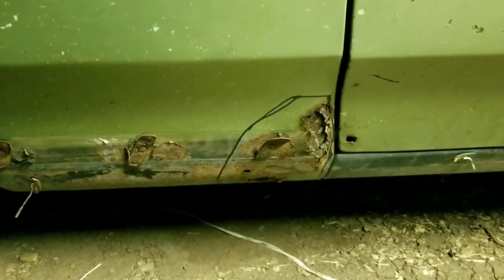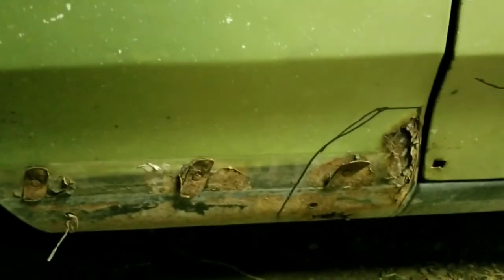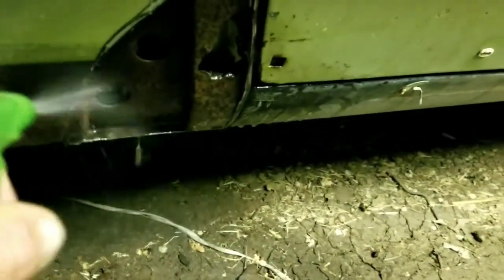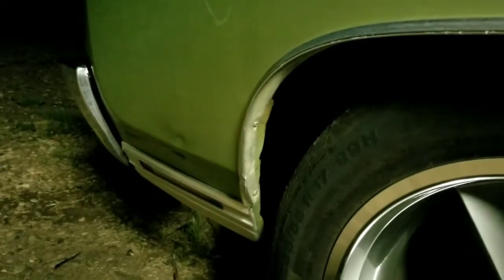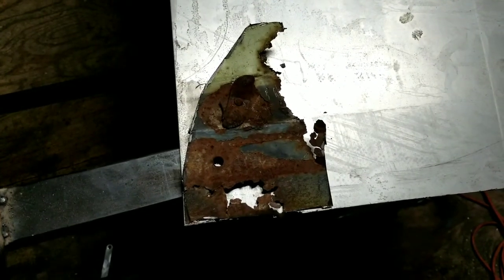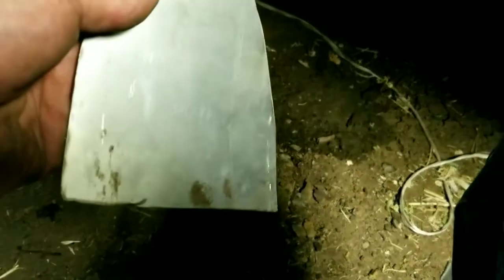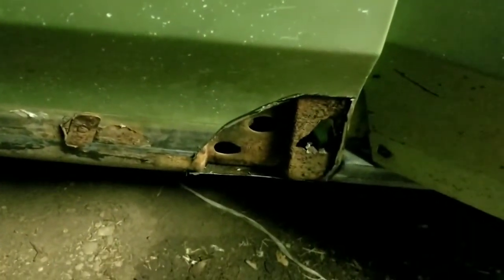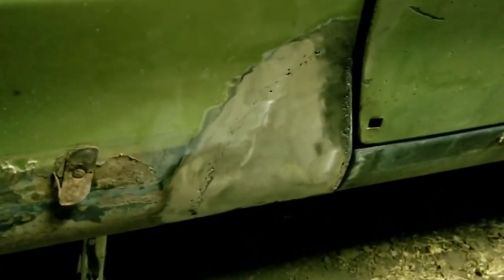Rust repair part 1 on the Monte Carlo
Rust repair. Body work  Fabrication of sheet metal